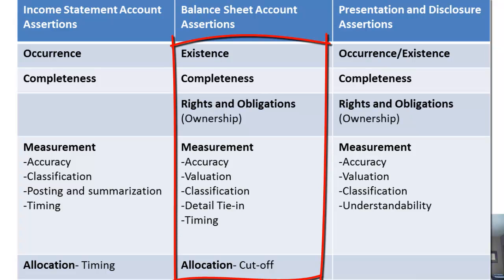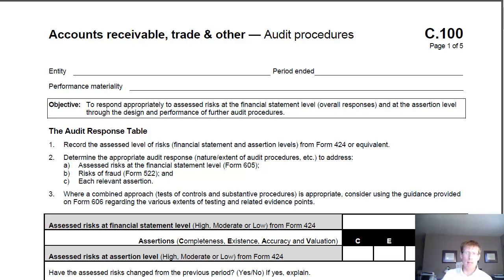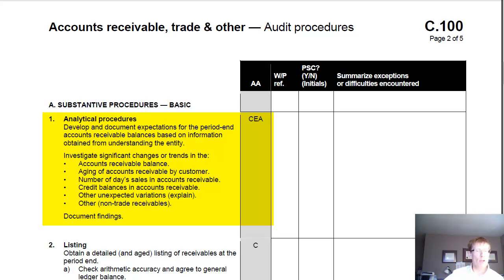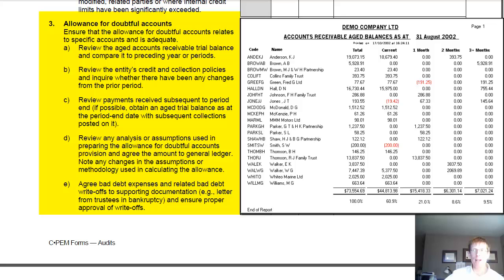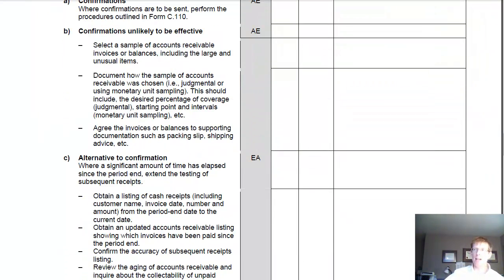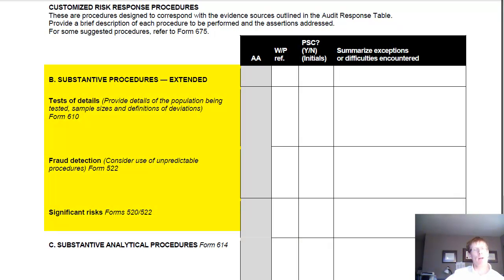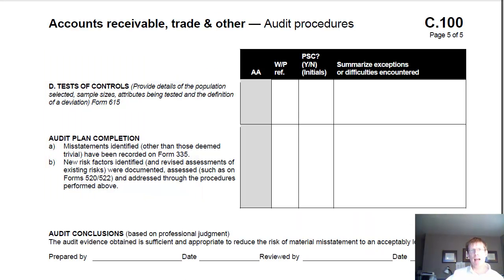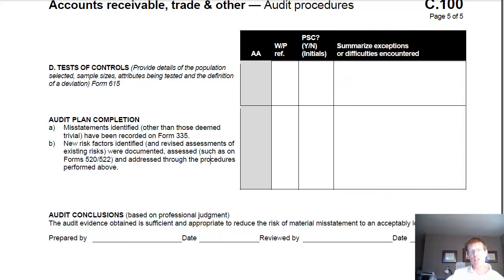Lesson 22: Substantive Audit Procedures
We look at the substantive audit procedure in the sales cycle in this lesson.